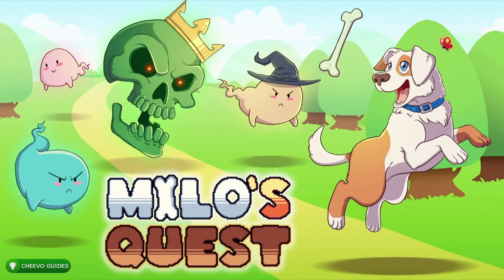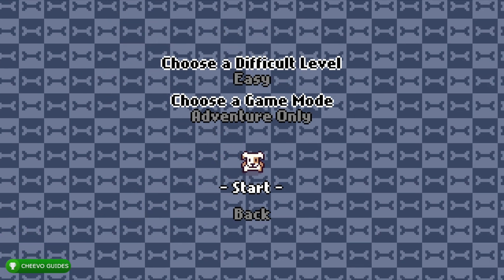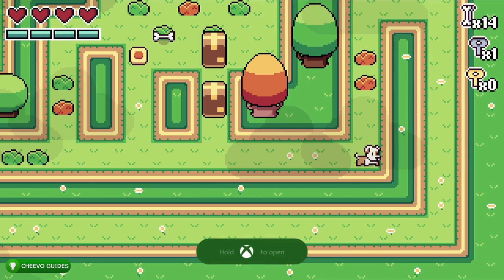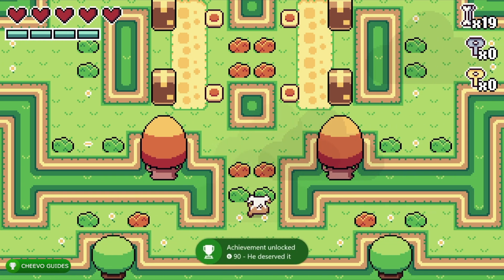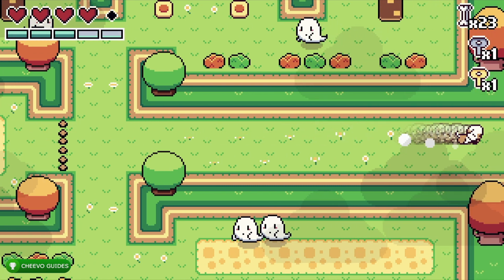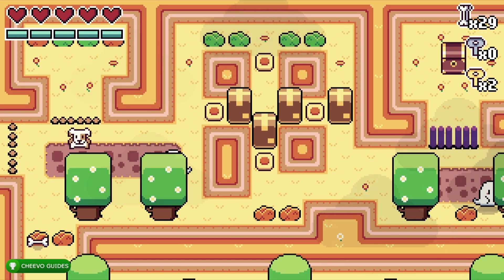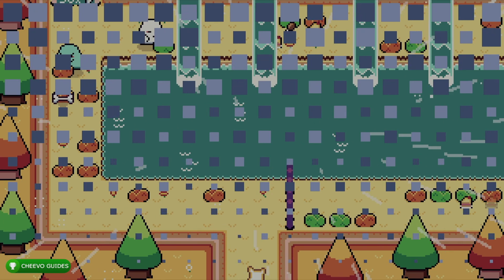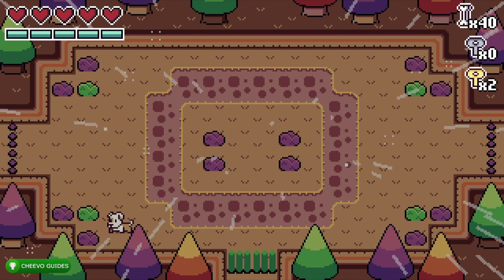Milo's Quest - Achievement / Trophy Guide - 100% (Xbox One)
Milo's Quest - Achievement / Trophy Guide - 100%

🎮Easy Completion / Platinum (15 Minutes)🎮

GAME: Milo's Quest
PUBLISHER: Ratalaika Games
DEVELOPER: LightUp
AVAILABLE ON: Xbox One, PS4, & Switch